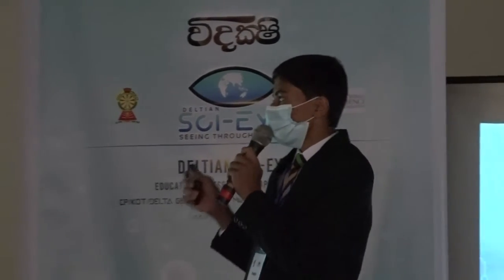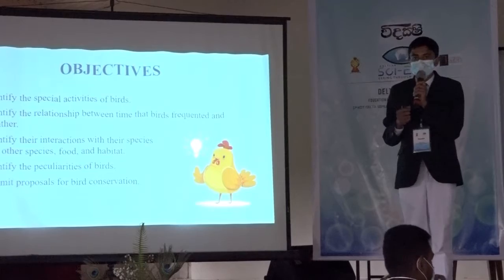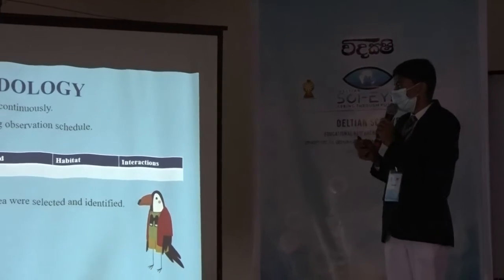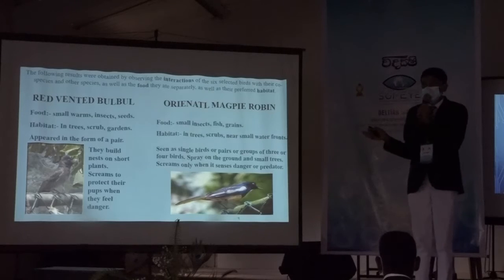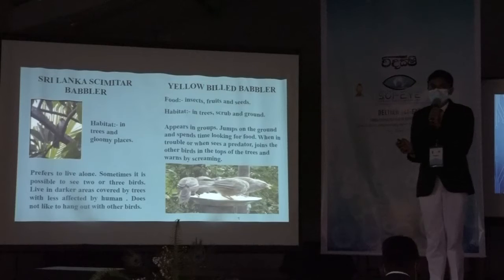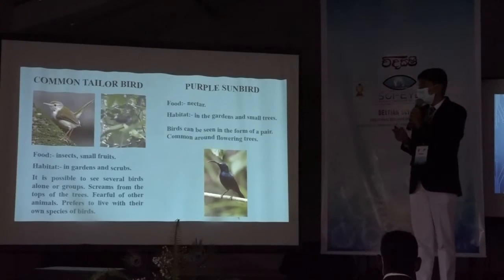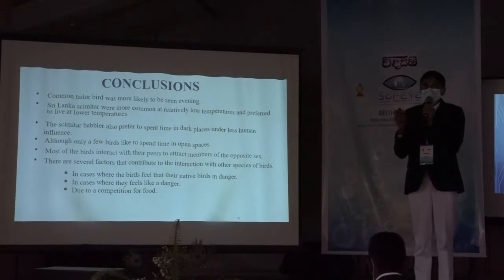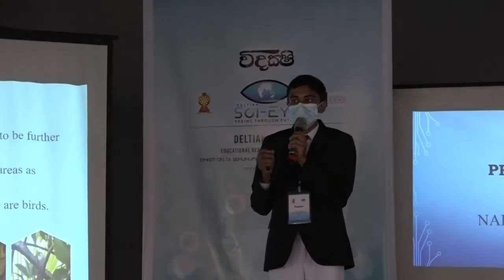Factors affecting the activity of birds(Nadun Ihalagama)